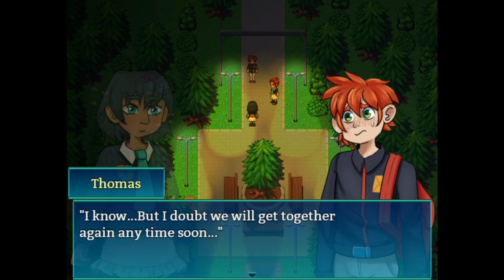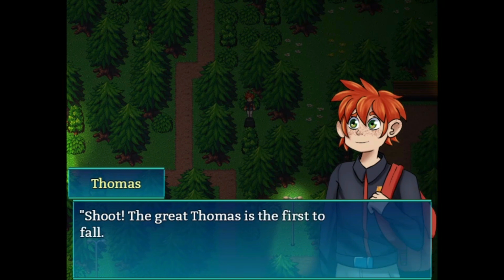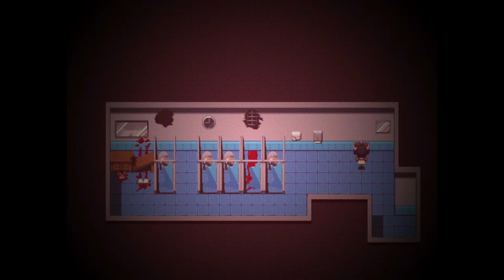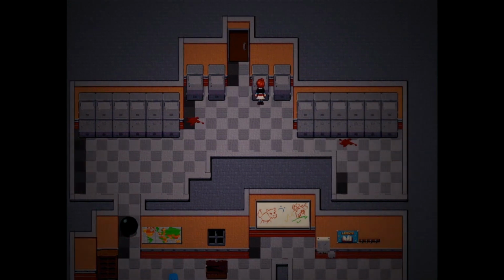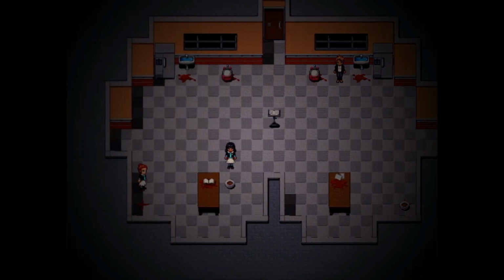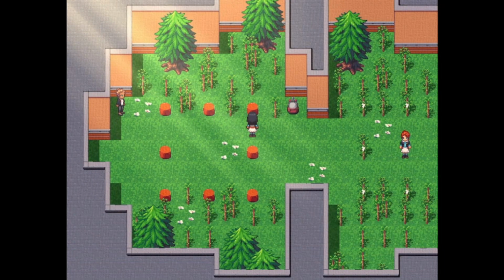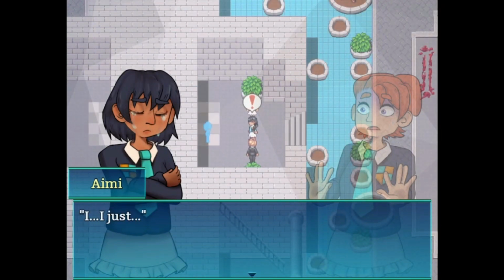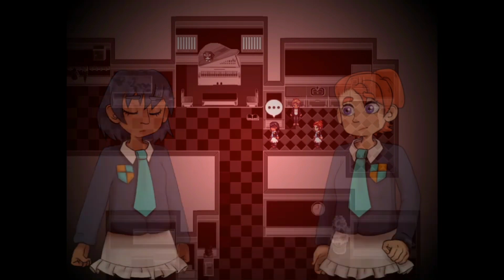Aimi By Toasty First Impressions RPG Maker MV Video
Aimi is made by Toasty
0:00 Intro
6:01 Start of class
13:51 Fun and games with with Thomas
20:29 We go on stage
22:24 Something is bloody wrong
31:34 We get locked into the bathroom
35:56 Blue are the people here
37:49 Jumpy jump jump puzzle
41:45 Blue is the colour that I wear
44:42 Run Emi run!
51:52 Reunited with our teacher
53:57 The Worst Puzzle ever
1:12:31 I figure out the worst puzzle ever (kind of)
1:16:12 Oh no, not another puzzle
1:22:02 It starts to rain
1:25:32 Happy days, I find a treasure chest! O.O
1:31:01 How the weather can change
1:33:08 My kind of puzzle
1:39:44 Ending 1 of 4, I'm sorry
1:55:30 What killed Thomas? ***Spoiler Alert***

The Intro Music that I use is,
"The Arcade Detective"
by Eric Matyas: